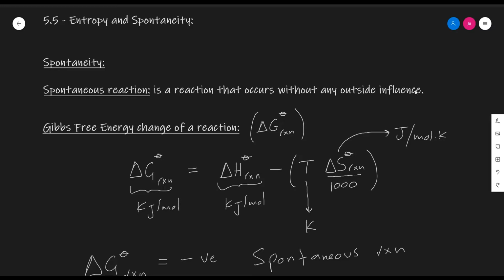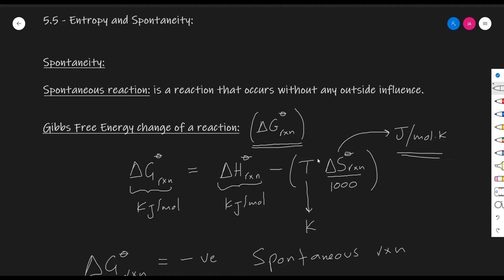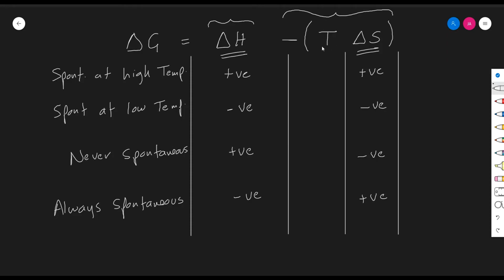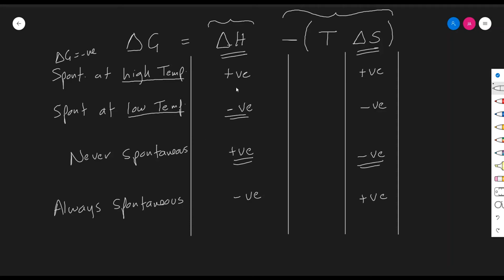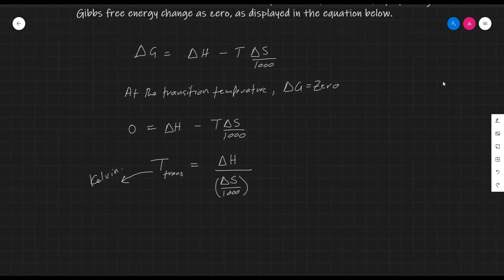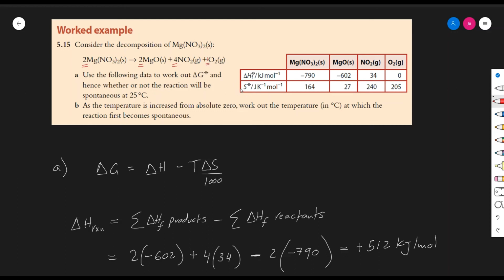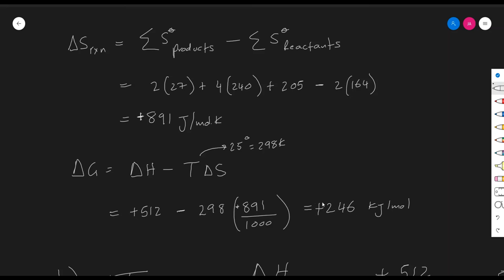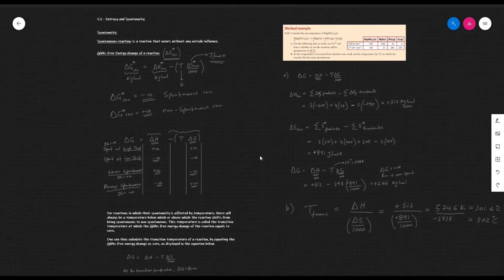(Video #2) 5.5 - Entropy & Spontaneity (Gibbs free energy change)